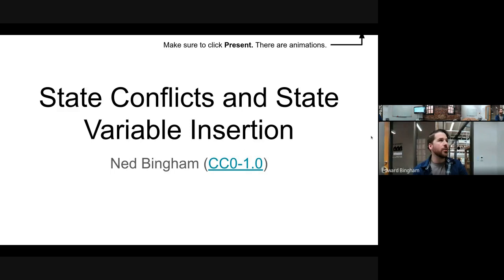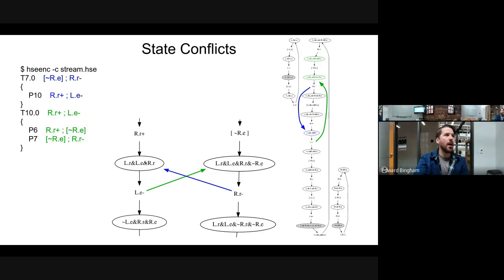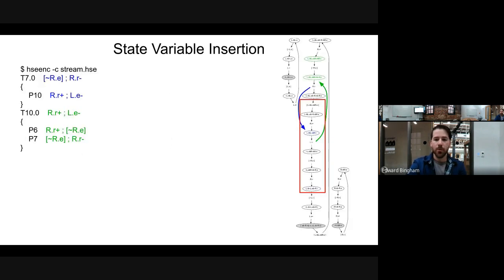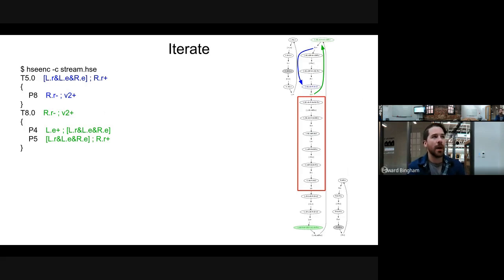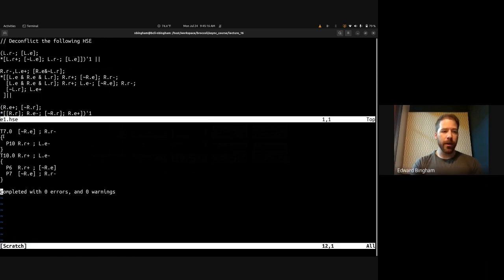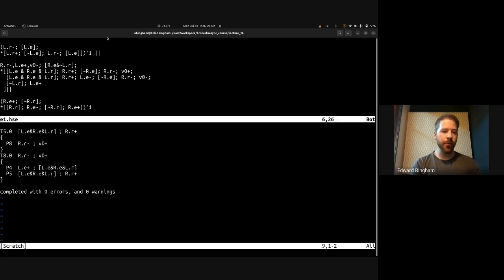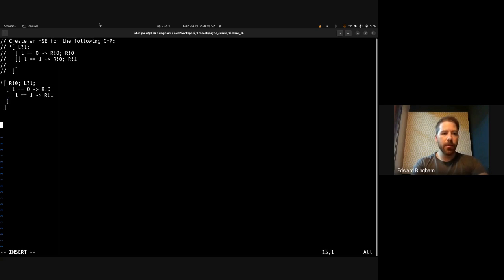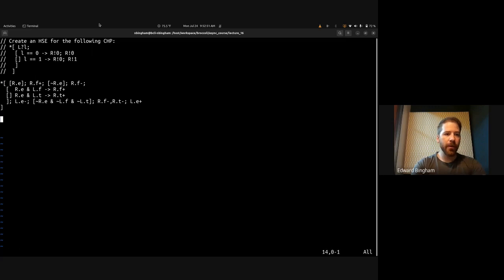State Conflicts and State Variable Insertion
This lecture covers state variable insertion. We use hseenc to identify conflicting states and break them apart by inserting new transitions on local variables.